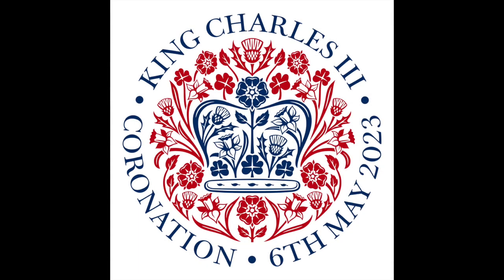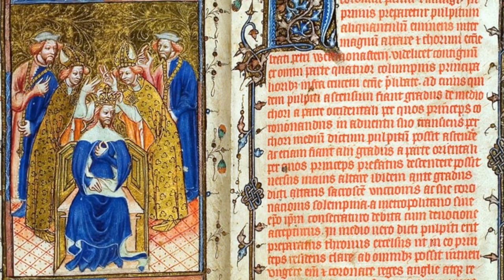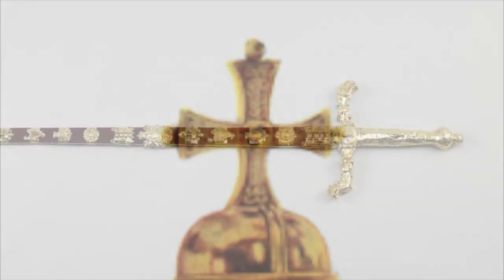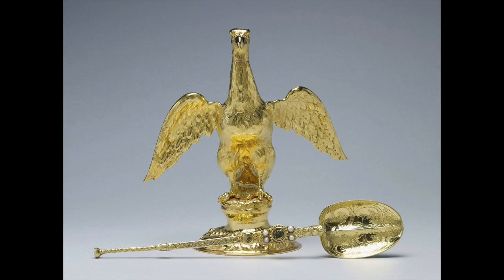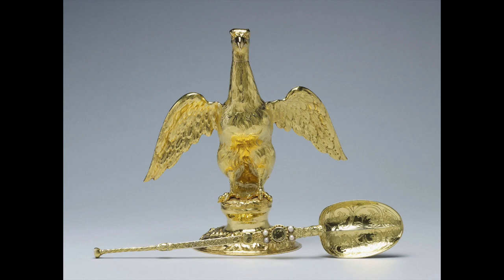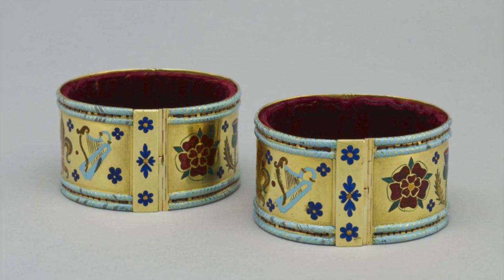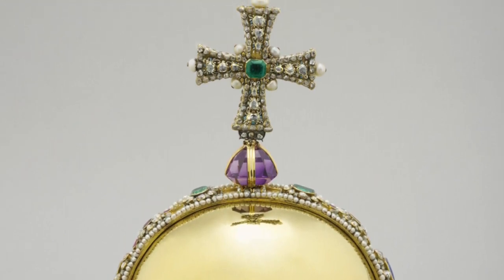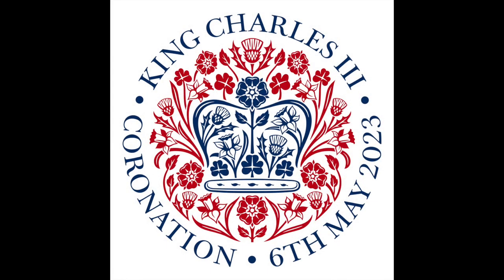Countdown to the Coronation: The Coronation Regalia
Veronika Hyks provides an audio introduction, for blind and partially sighted viewers, to various aspects of the Coronation of King Charles III in May 2023. This part describes the regalia that will form part of the coronation ceremony in Westminster Abbey.